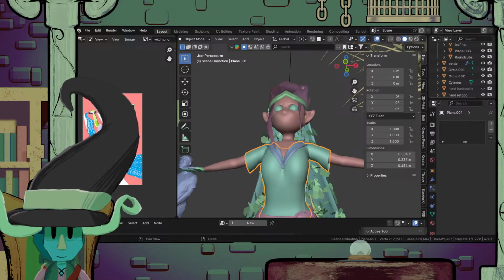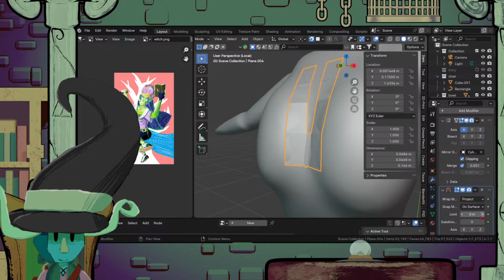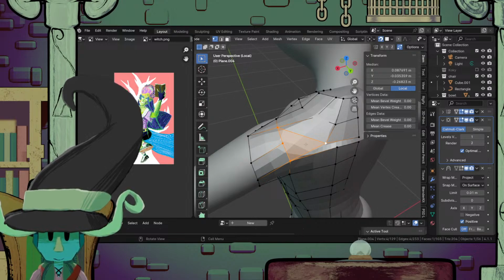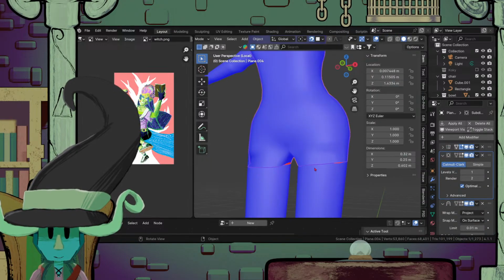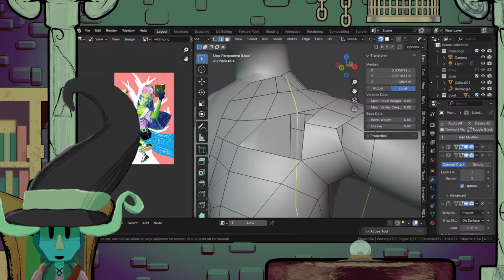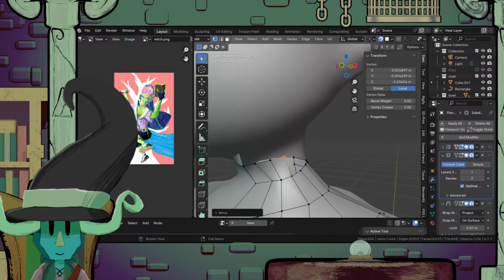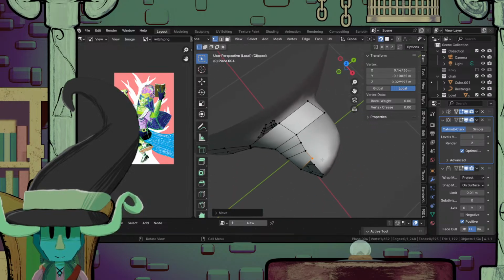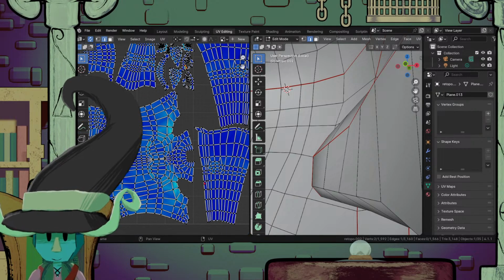[Blender] Making 3D Cottagecore! | Morgan Ozpin